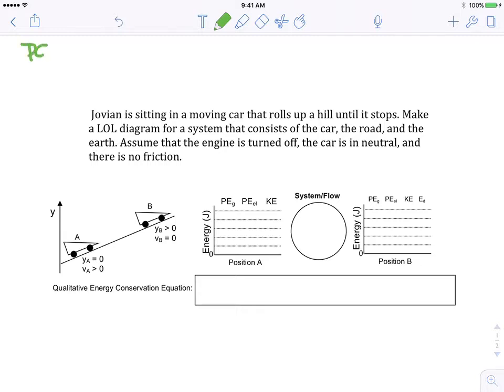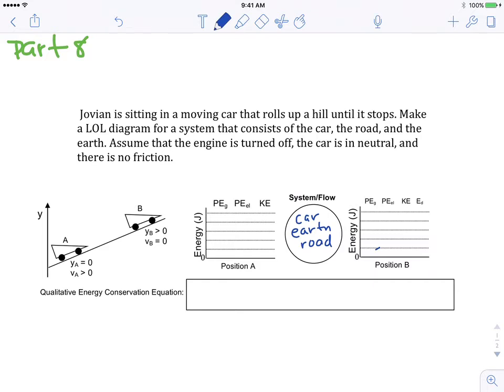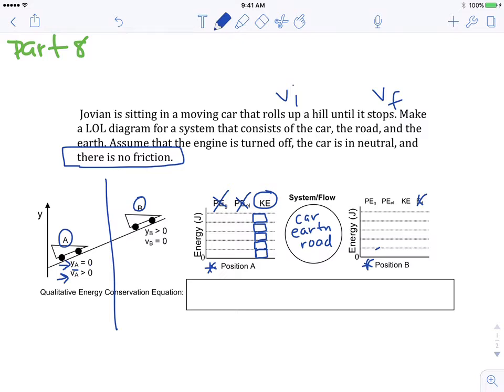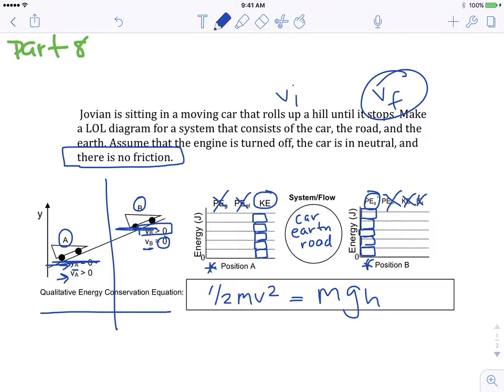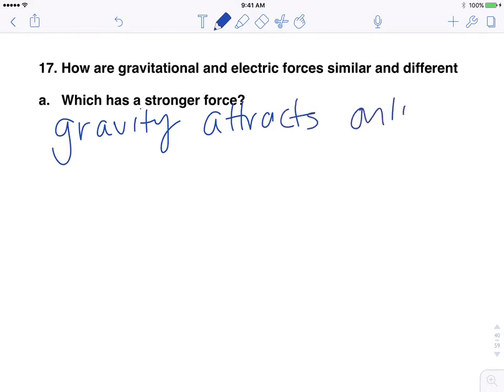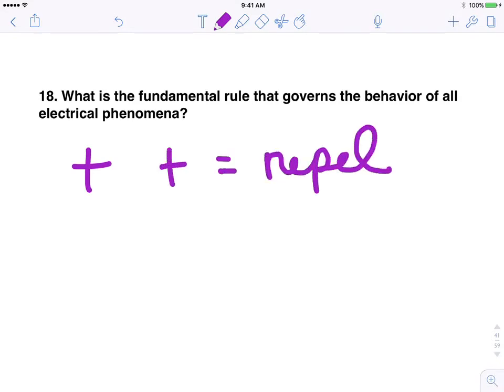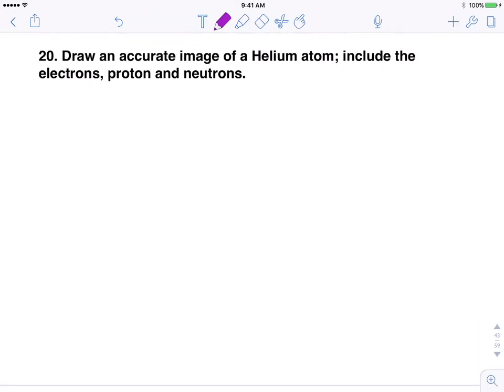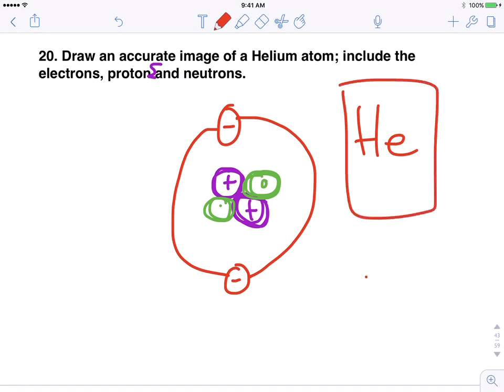Final Review Part 8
Problems 16-20 of the final study guide